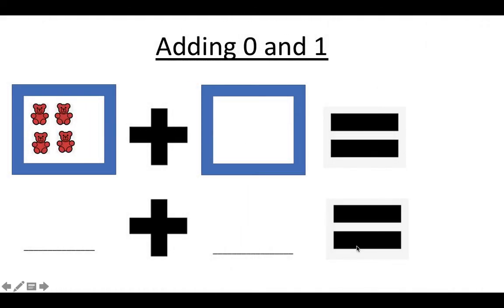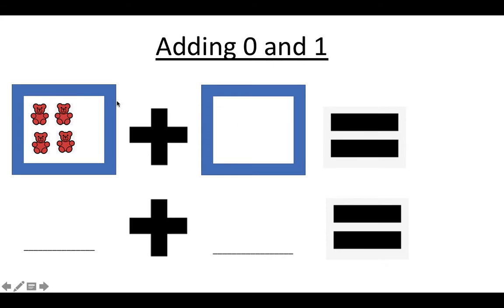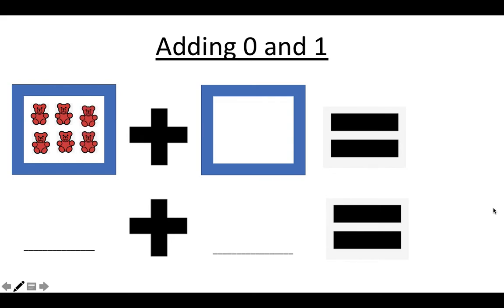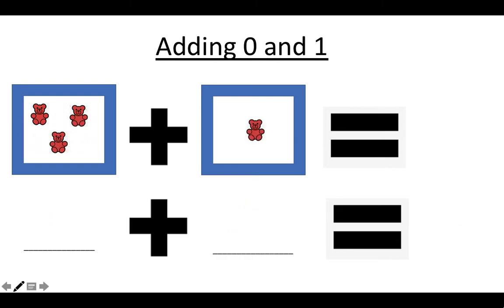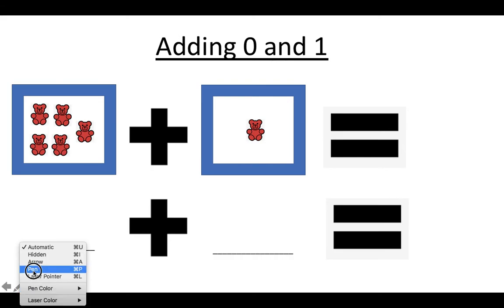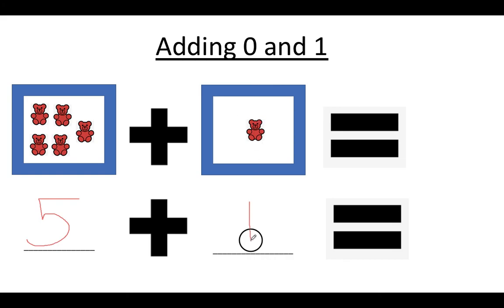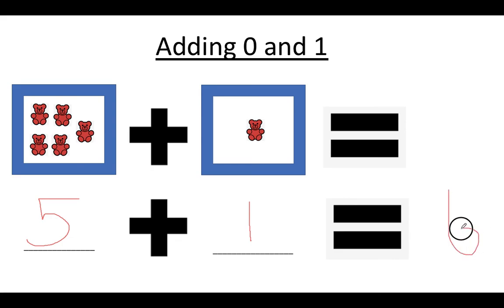Learn to Add 0 and 1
Adding 0 and 1